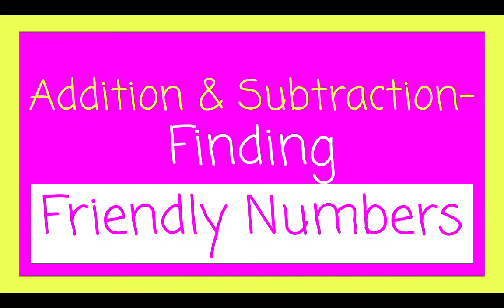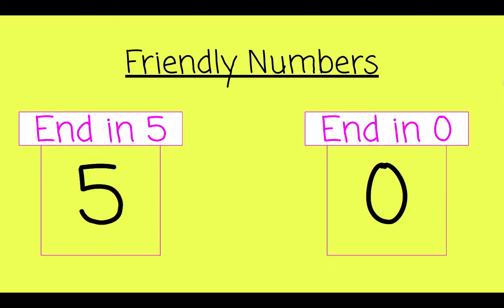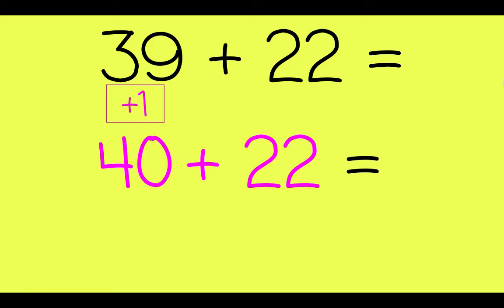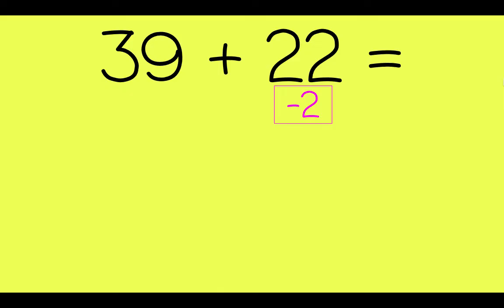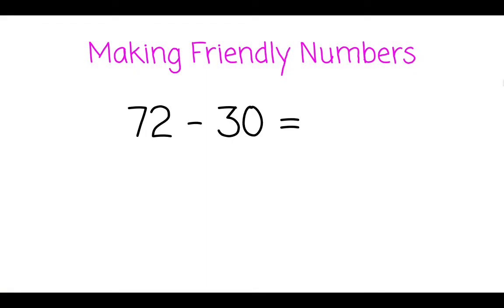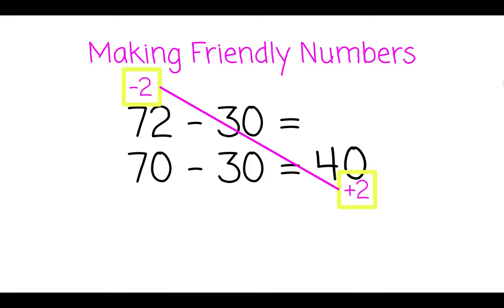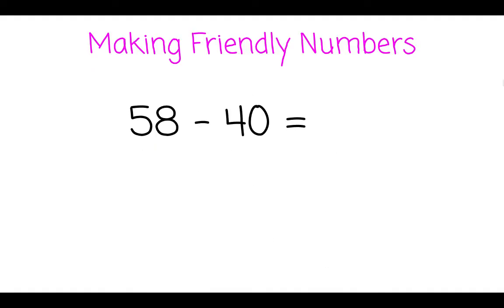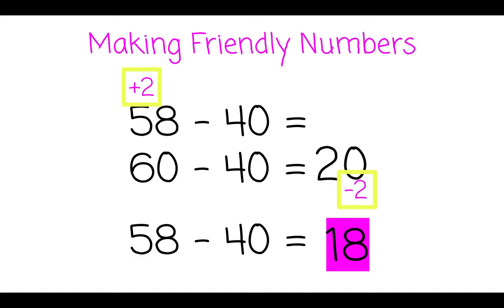Finding Friendly Numbers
This video explains what friendly numbers are and how to find them to make addition and subtraction easier.